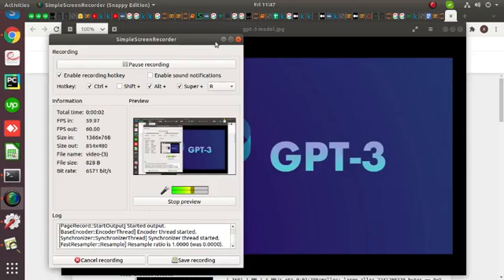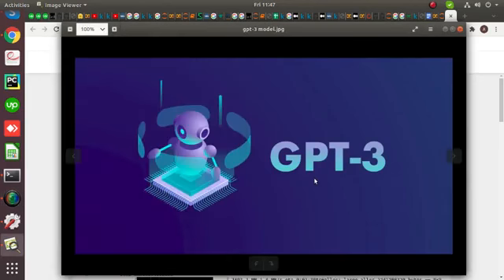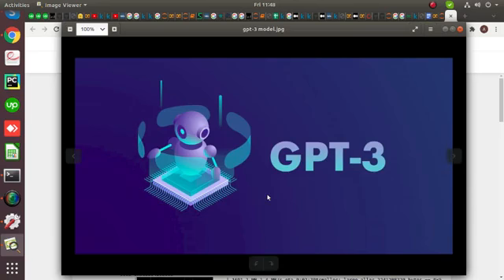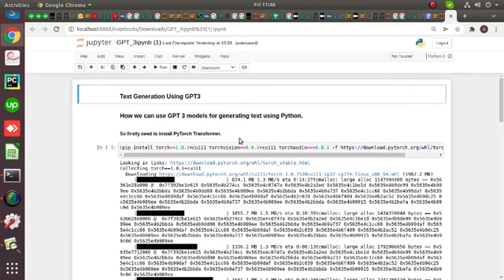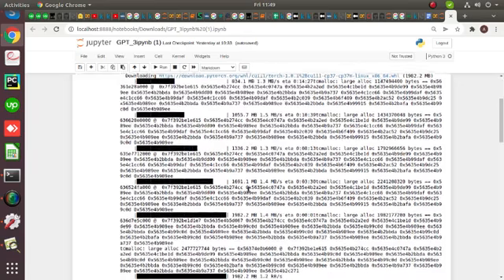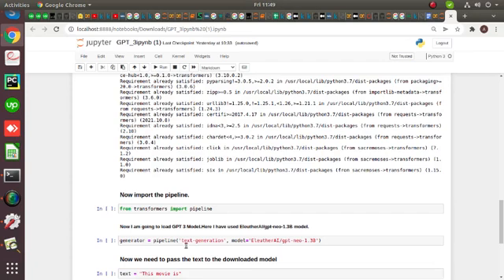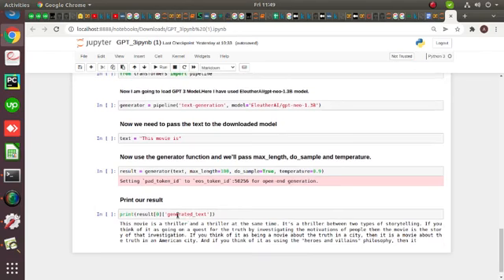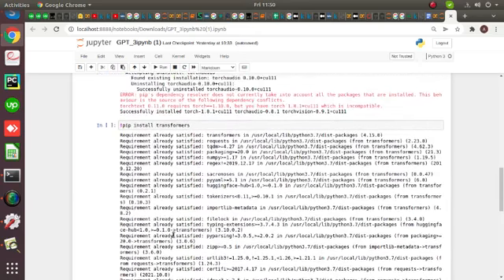GPT-3 Implementation | +91-7973788405 for query | Webtunix AI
Hi guys,

In this video, I've explained GPT3 that stands for Generative Pre-trained Transformer 3. It is a deep learning language model trained on 175+ million parameters that makes it best for most NLP tasks. GPT-3 is the third generation of the GPT language models created by OpenAI that is focused on text generation based on being pre-trained on a huge amount of text.The model is working on sequence to sequence deep learning model that can produce sequence of text given on an input sequence.How GPT-3 model work?It was used with the combination of large dataset.Firstly they used common row dataset then ,they used webtex and then they used book and other from wikipedia.The final dataset contain a  large portion of webpages from the internet.Researcher use this dataset with 100 of million of word to train a GPT-3 to generate a text english.
Working of GPT-3 on text generation.
1.Install pytorch transformers.
2.Import pipeline library.
3.Load GPT-3 model.
4.Print any random text .
5.Use generative function to pass the maximum length.
6.Print final result for visualization.

Or Contact @ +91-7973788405 for query